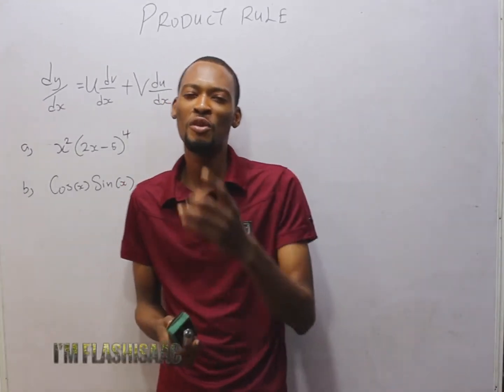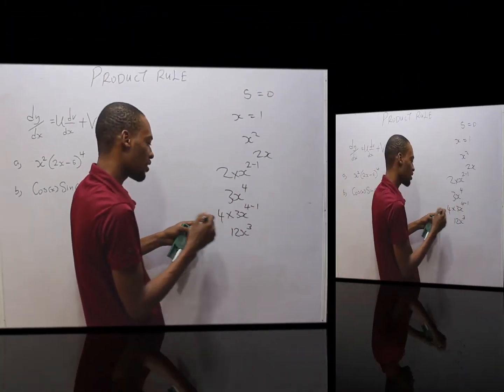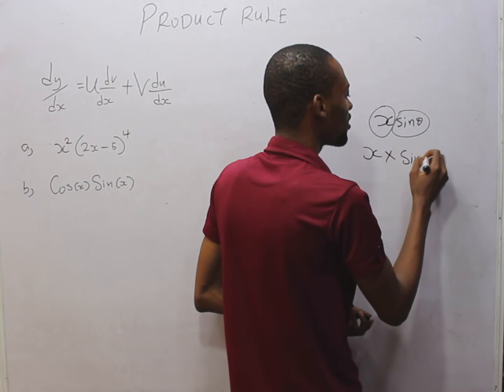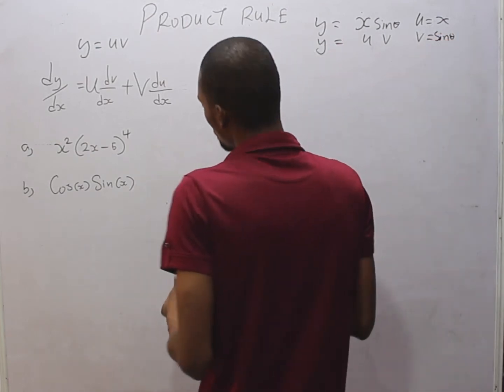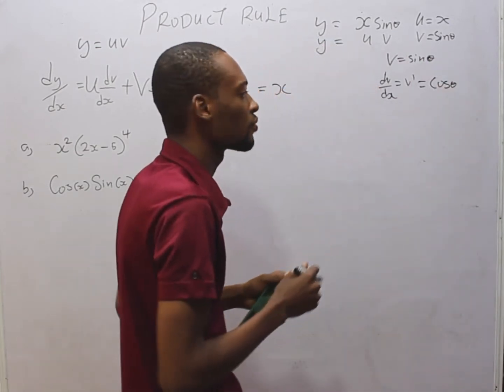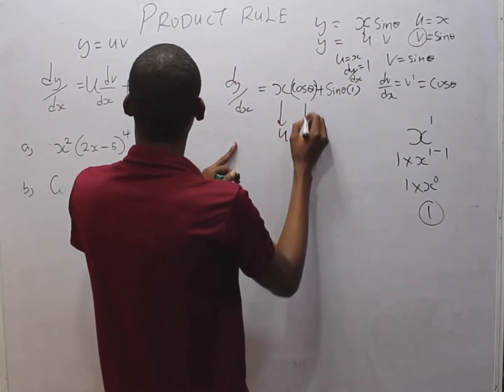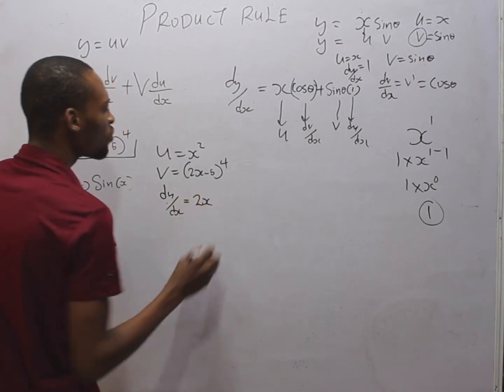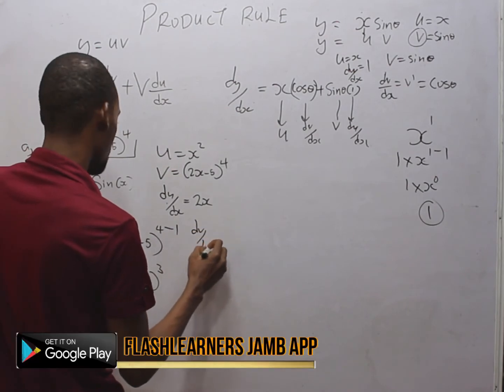Product Rule | Calculus For Schools (Differentiation)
Product Rules tell us how to differentiate the product of two functions. The Techniques of Differentiation are Sum and Difference, Product Rule, Quotient Rule, Function of A Function and Higher Derivatives.